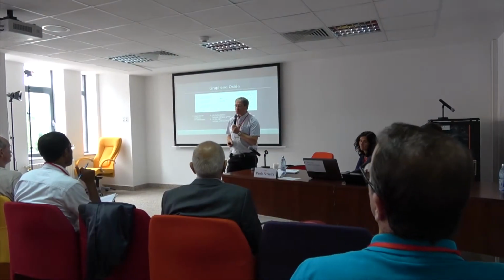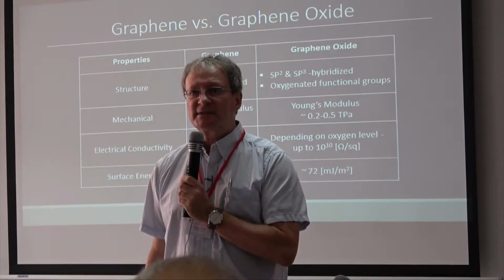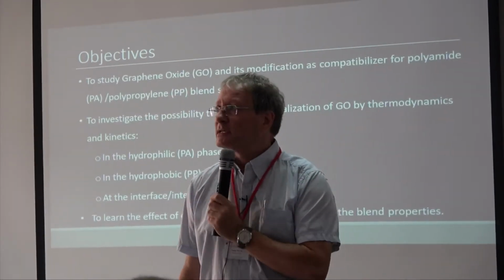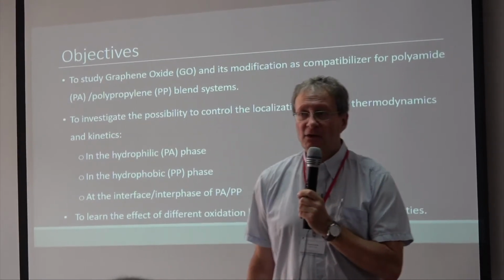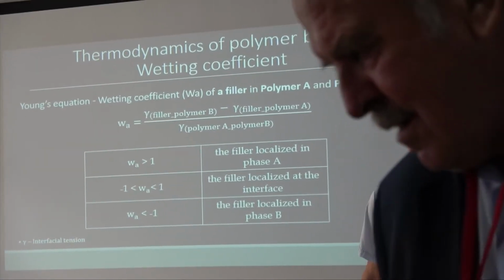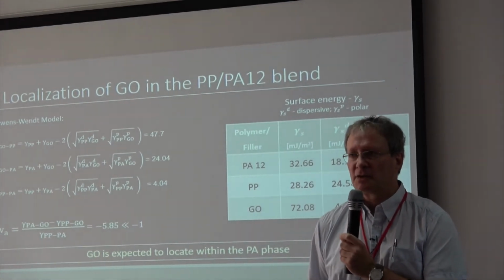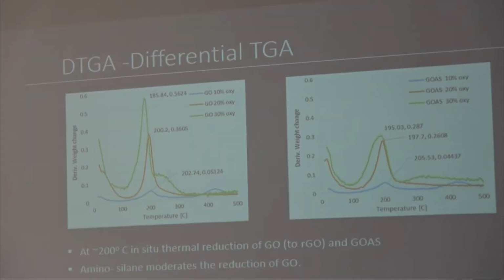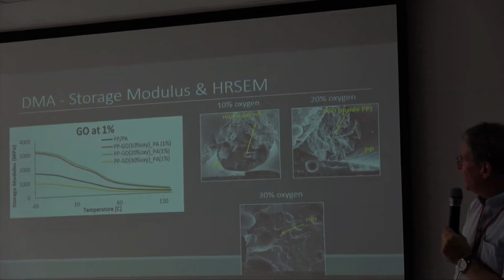Bucharest Multicomp Meeting - Naum Naveh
Autumn 2018 Multicomp (CA15107) Meeting in Bucharest